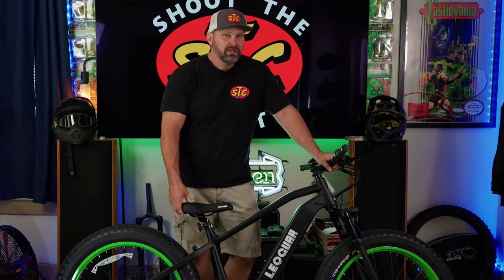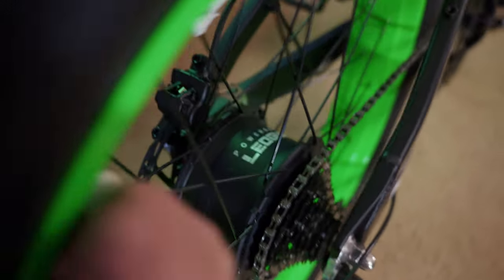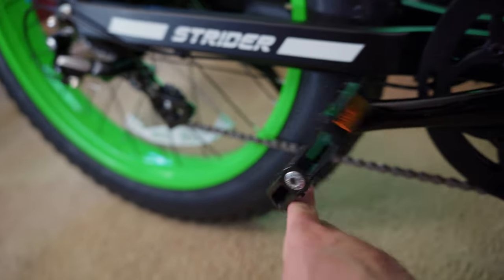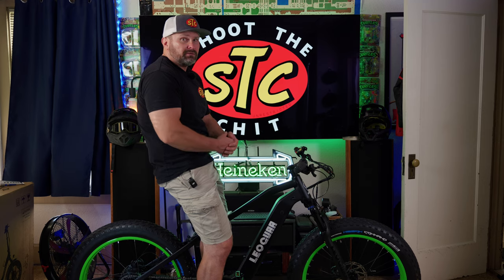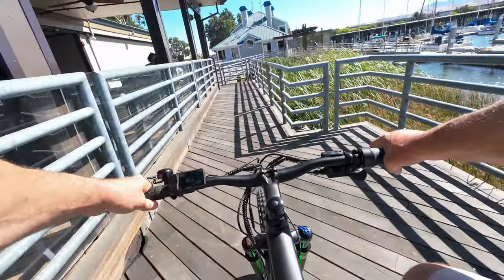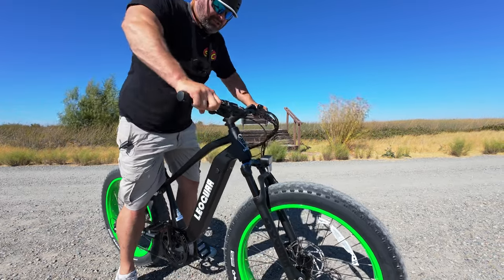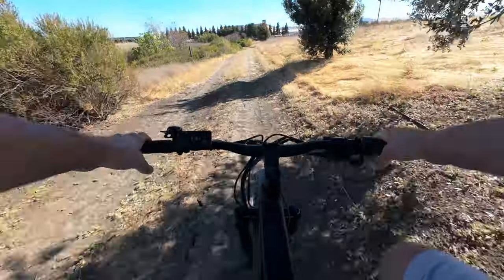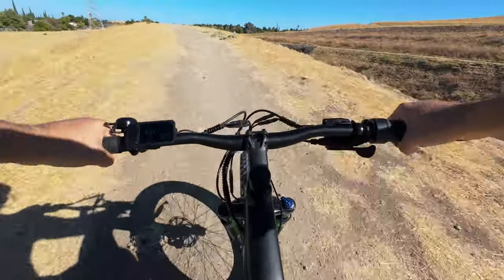The Leoguar Strider - Best Looking E-Bike On The Market?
Leoguar current lineup:
Flippo PRO Folding E-bike
Strider ST & Strider SO All-Terrain Fat Tire E-bikes
Zephyer ST & SO Beach Cruiser
Trailblazer Mid-drive Motor EMTB
Leoguar E-bikes stand out due to their innovative features:
Patented Dual-lock Design
Automotive-grade CANbus Communication System
Anti-Theft Password Display
Seatpost Battery for folding e-bikes

Bikes I recommend

E-Moto
Altis Sigma , should be the new gold standard for Electric dirtbikes

E-Ride Pro SS 3.0  , also a great option and should get a ton of range

E-Bikes
Motor Goat V3